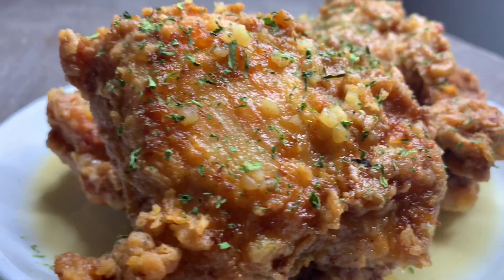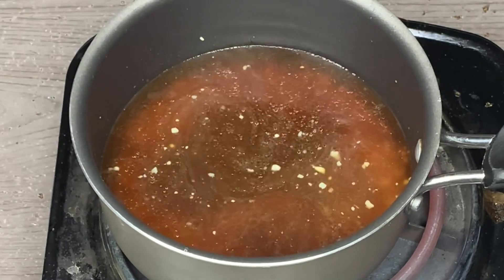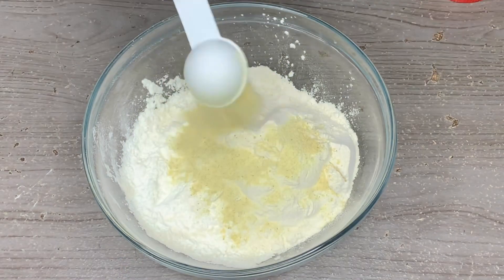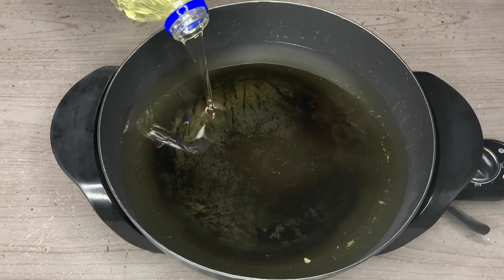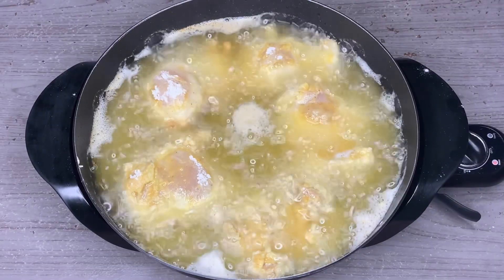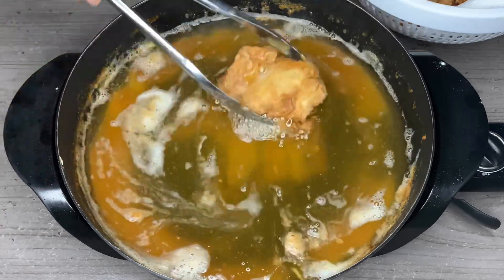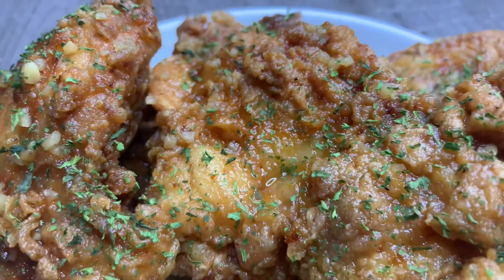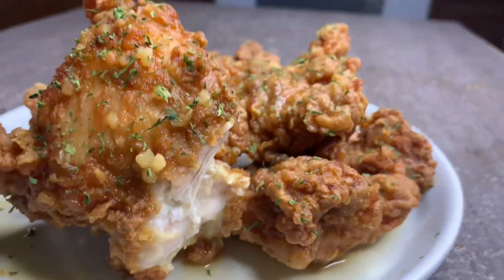Crispy Honey Garlic Chicken Thighs | EASY Honey Garlic Chicken Recipe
Crispy Honey Garlic Chicken Thighs

Flour Mix💕
1 3/4 C. All Purpose Flour
1/4 C. Cornstarch
2 TBSP All purpose Adobo Seasoning
1/2 Tsp smoked Paprika
1/2 Tsp black Pepper

Egg Bath💕
1 Large Egg
2 Tbsp Whole Milk

Honey Garlic Glaze/Sauce💕
2 Tbsp Minced Garlic
1/2 C Chicken Broth
2/3 C Honey
1/4 C White Wine Vinegar
2 Tbsp Soy Sauce

💕6(large) -10(medium) Chicken Thighs (Bone In or Boneless)

💕Fry Chicken for 10 minutes each side on 350f

💕Make sauce on medium heat

Tips💕
- USE ENOUGH OIL. I always pour about half way up the skillet.
- Make sure oil is HOT before frying. I always let my oil heat up for 7 minutes.
- Pat raw chicken dry with towel paper  before dipping into egg bath & flour.
- Allow fried chicken to drain on towel paper for 2 minutes before dipping into sauce.